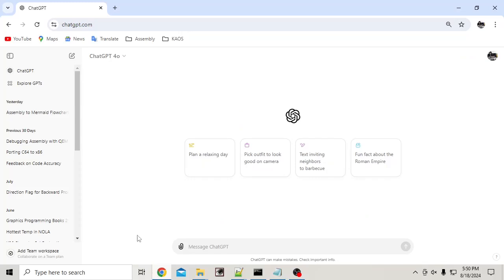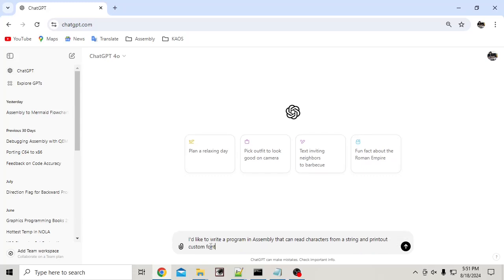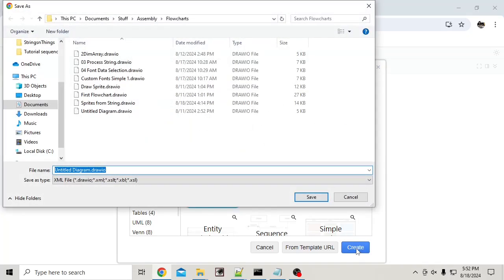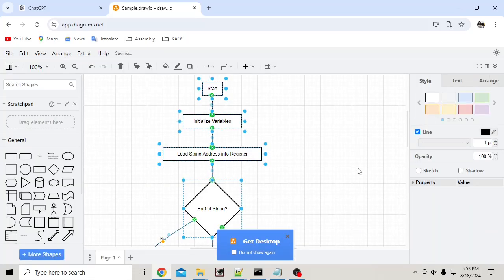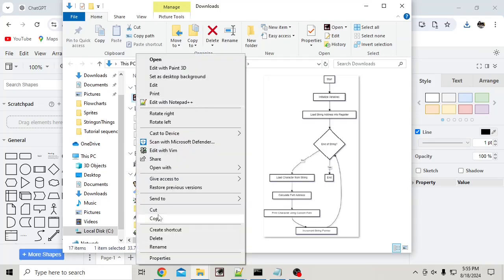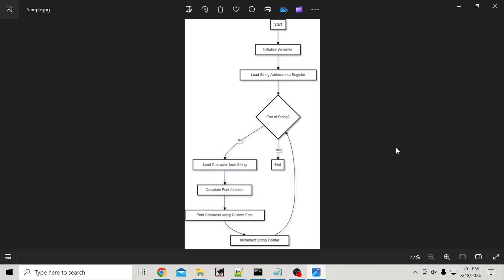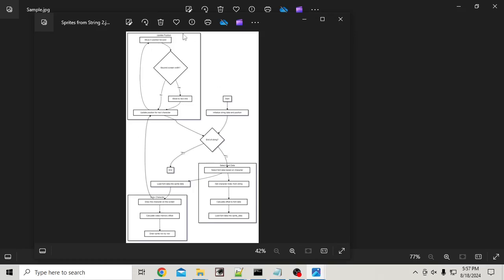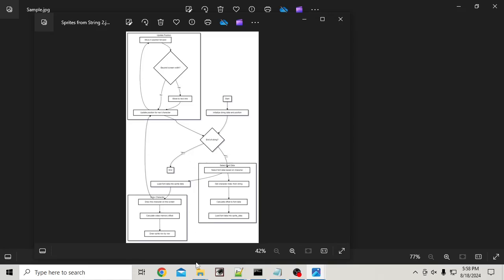Programming Flowcharts in Mermaid Code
Use ChatGPT to export flowcharts to help visualize complicated programs